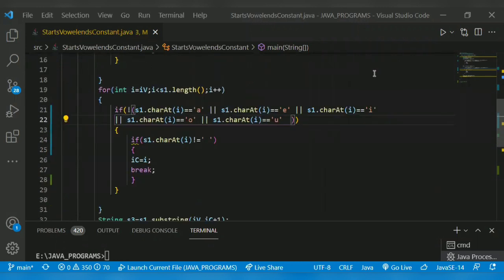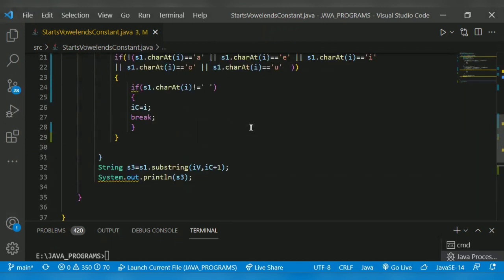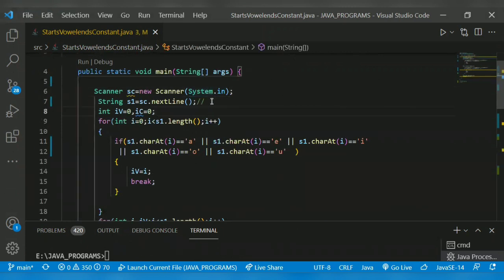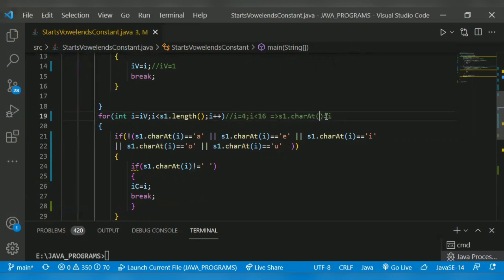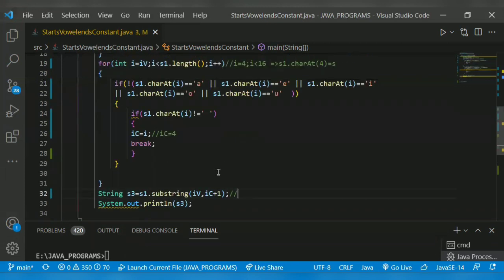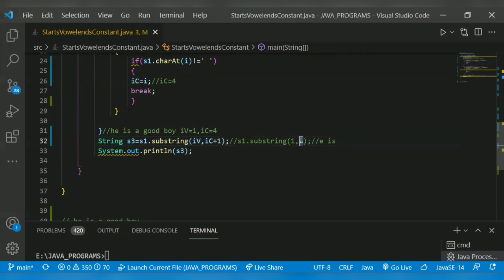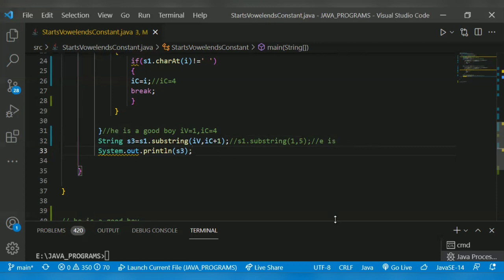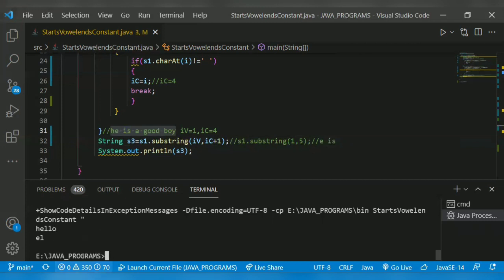Program to find the substring which starts with vowel and ends with consonant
This video explains how to find the substring which starts with vowel and ends with consonant.

This was one of the question asked in hyperverge interview